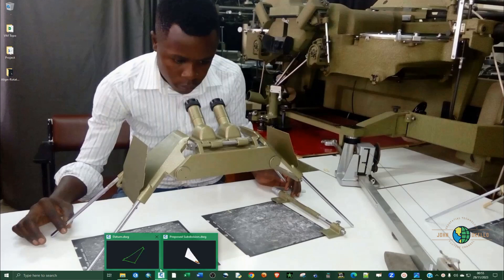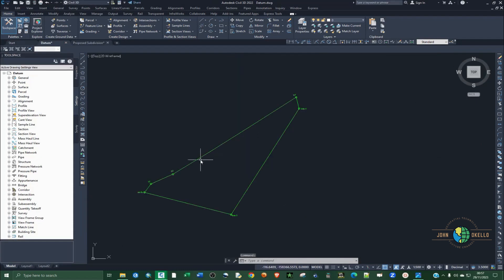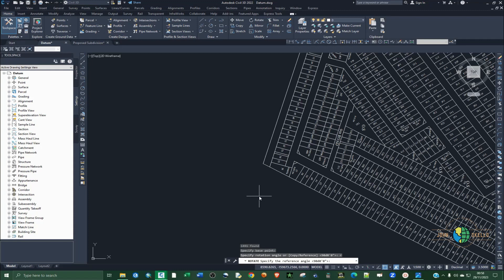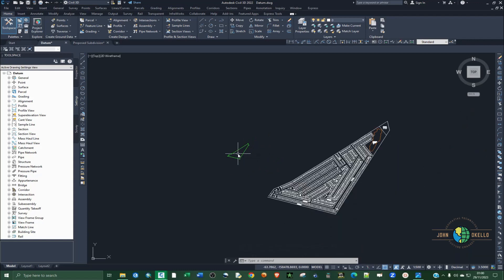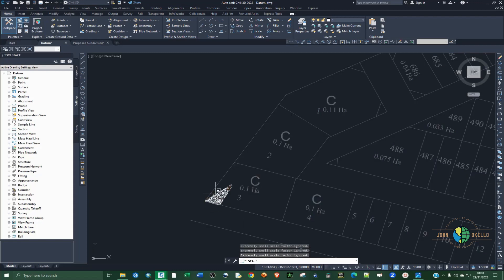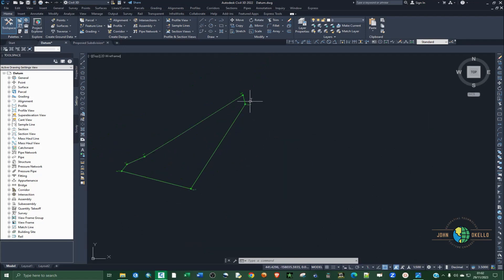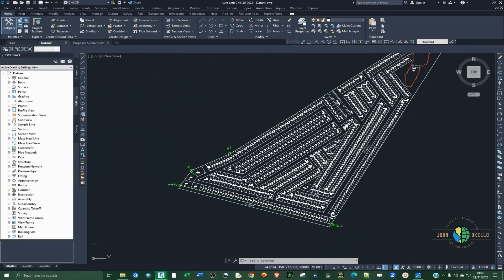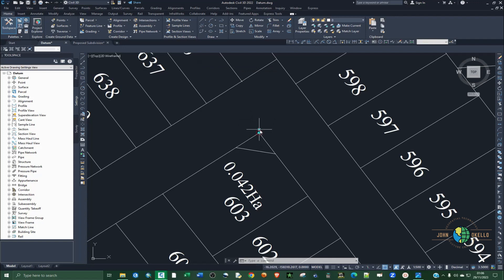How to Rotate, Scale and Align a Drawing in AutoCAD Civil 3D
In this detailed and step-by-step tutorial, I'm going do demonstrate how to rotate, scale and align a drawing using another georeferenced and properly scaled drawing. As bonus, you will also have an opportunity to learn how to export points data to excel (CSV)